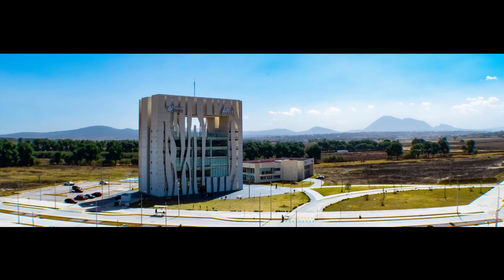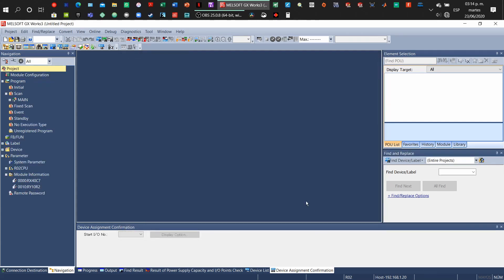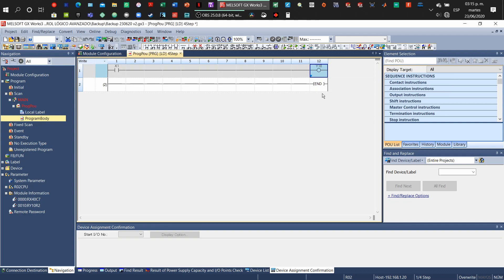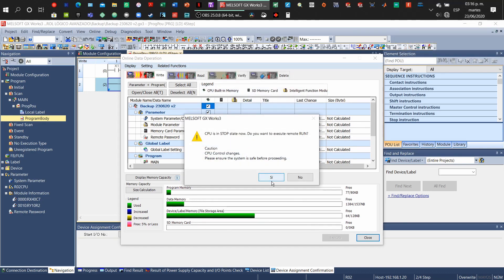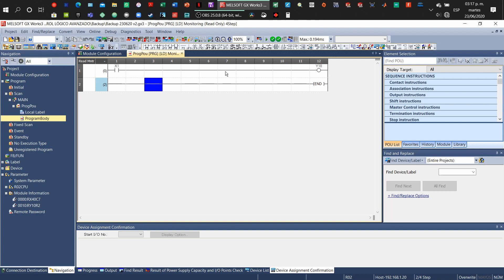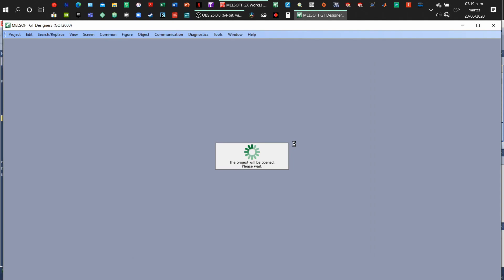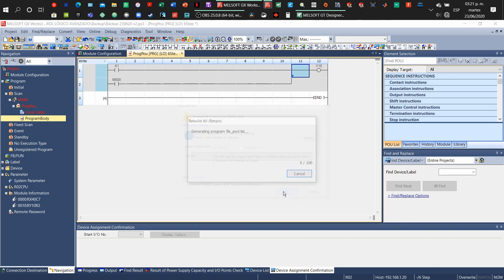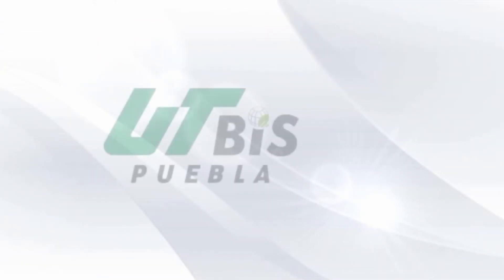PLC/HMI Programming | Editing a program | Mitsubishi MELSOFT GX Works 3 & GT Designer 3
This video will talk about how to program a PLC using an existing PLC program that is read from it. Also, it teaches how to use an existing HMI to manage momentary bits and turn on an amber light. Later videos will show the program turning on a Light indicator and a conveyor belt.

Your Teacher!

Hi! my name is Javier and I'm a Mechatronic Engineer with experience in automation, PLC programming, Robotics, Entrepreneurship, Technology, Languages, Art and Education. I'm also a  bilingual teacher (Spanish/English and I also got knowledge of Japanese and German though not proficient enough on those two) and I am the Director of the Mechatronics department at the unique public Bilingual, International and Sustainable University, found in San José Chiapa, México. I will guide you through these classes using didactic materials that will help you grow in your professional studies, or life in general.

Thanks!